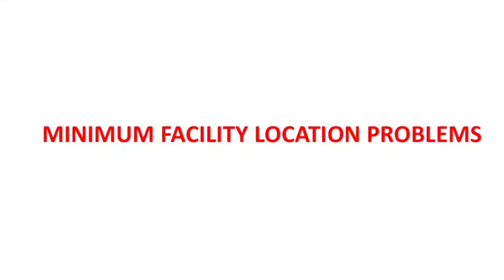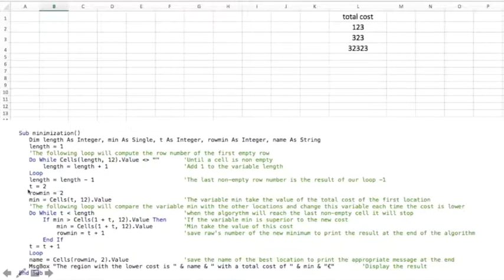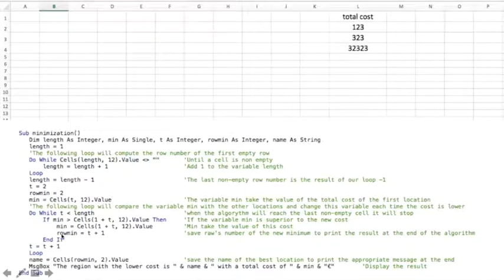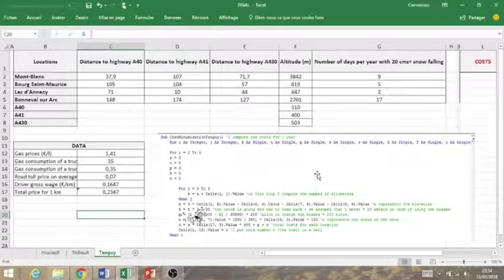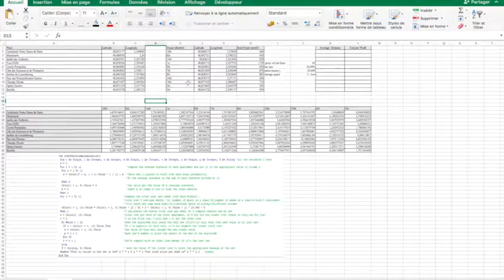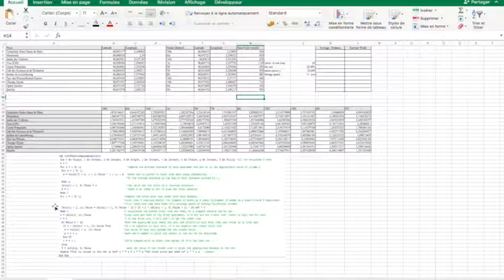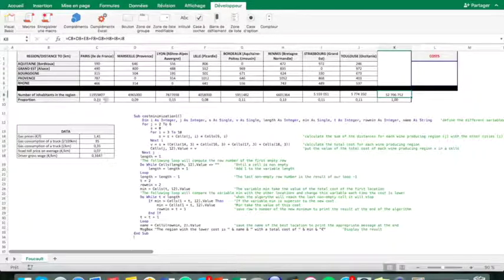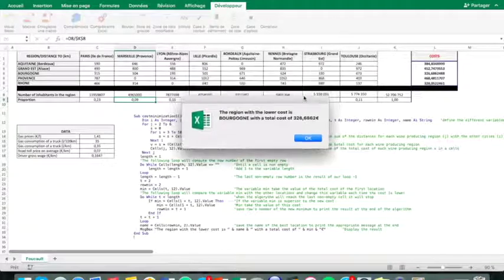Facility location problems - 3 examples